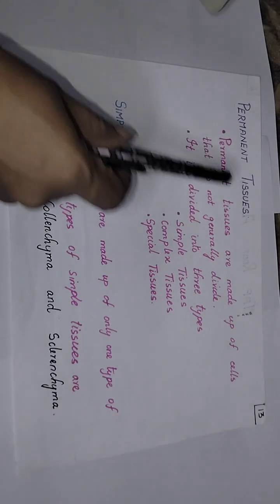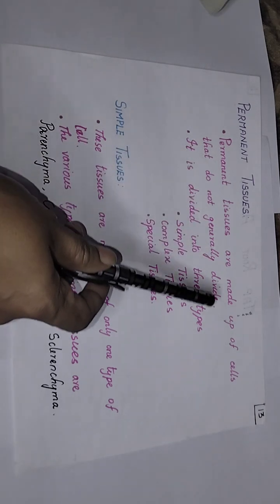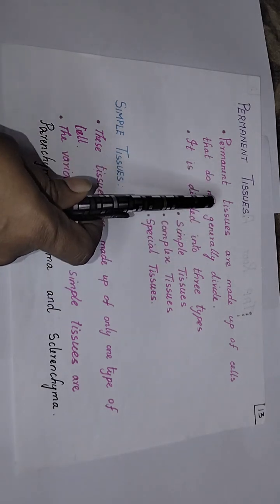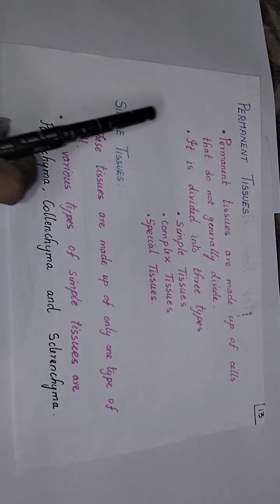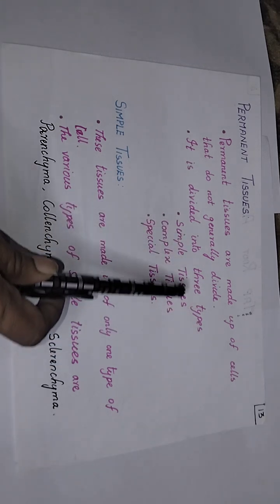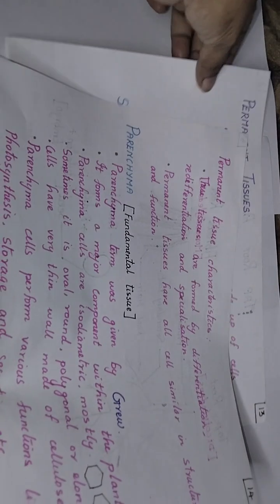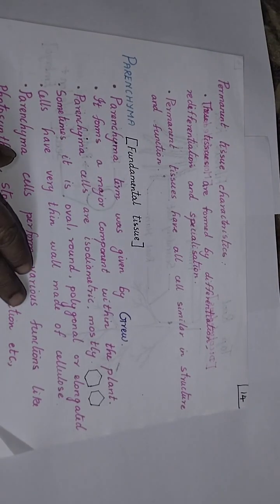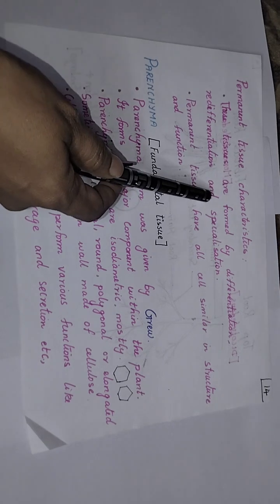NCERT SYLLABUS CLASS 9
Permanent tissue introduction
define
types of permanent tissue
Parenchyma cells